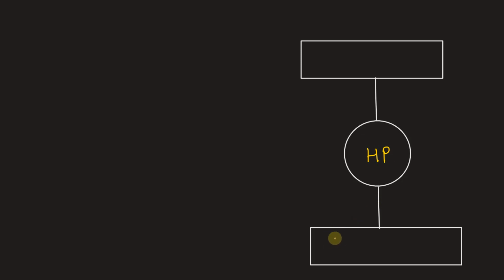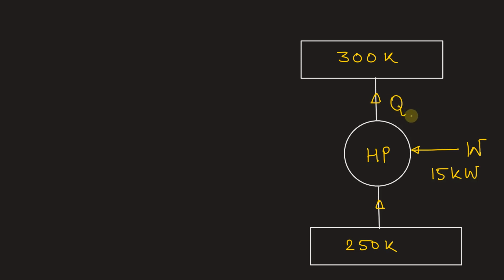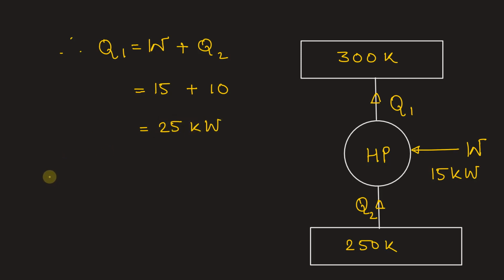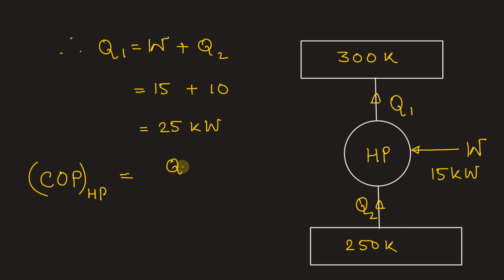Q12 ME 2017 S1